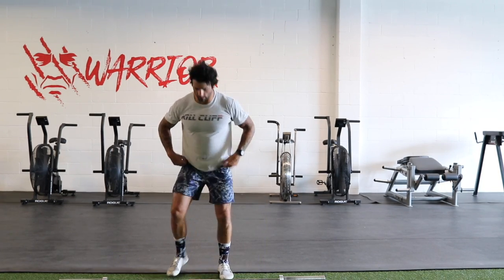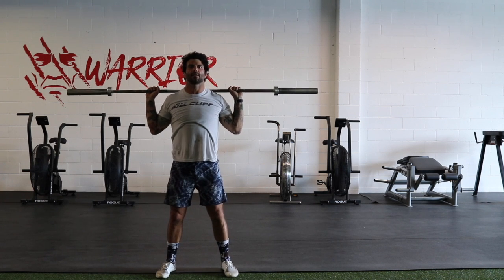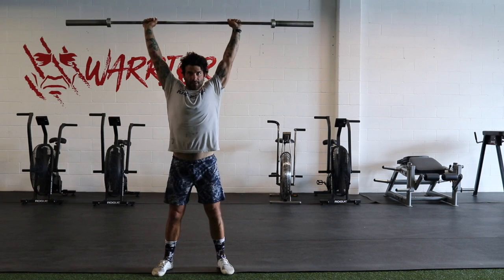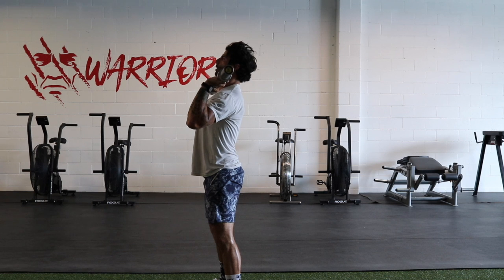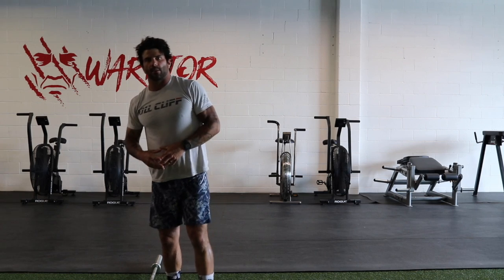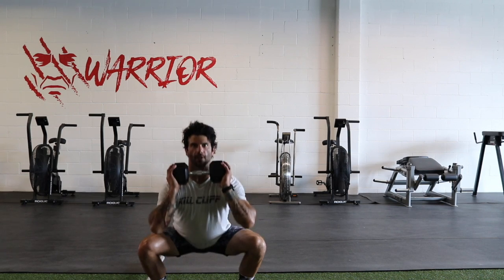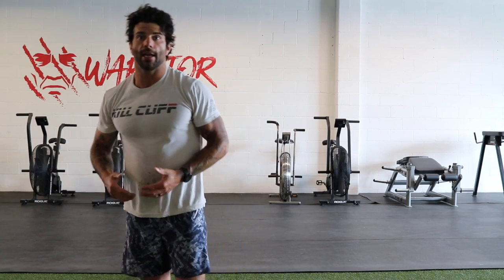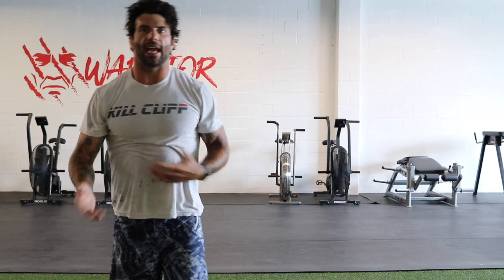WOD 07152020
Warrior Warm Up
3min monostructural (jog/bike/row)
3min mobility / foam rolling
Bear Complex (Every 2min x 10 sets)
Power Clean
Front Squat
Push Press
Back Squat
Second Push Press
Begin moderate. Focus on executing each movement separately with quality and intent.
Build over the 10rounds if possible. No failing.